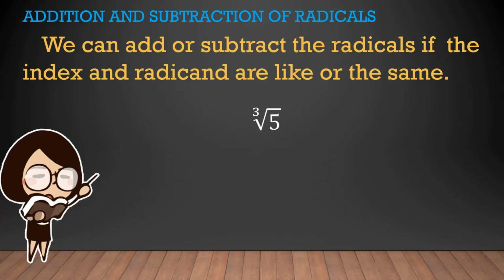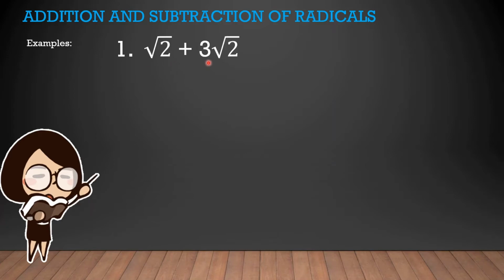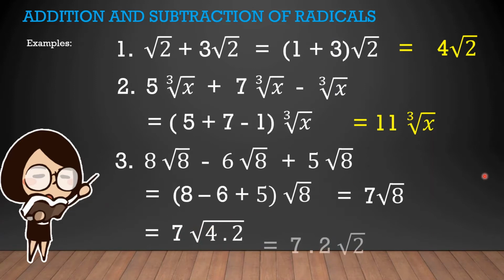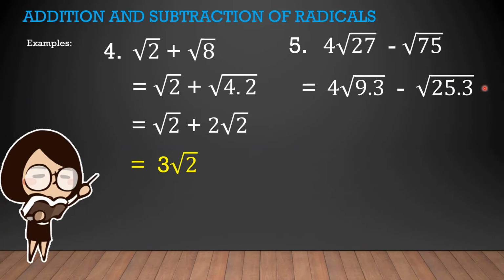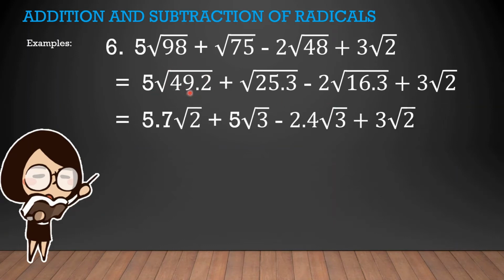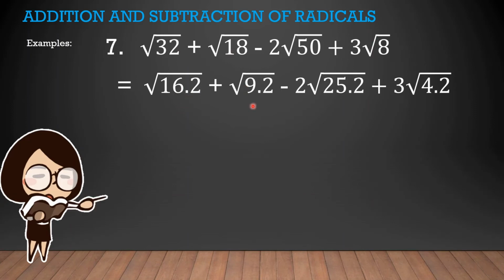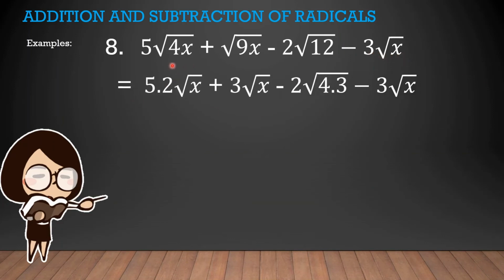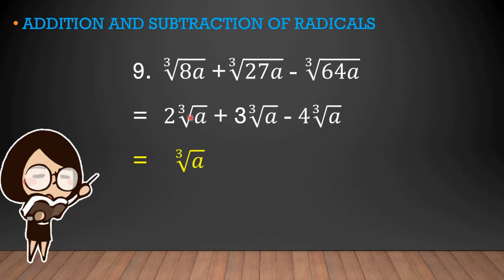ADDITION AND SUBTRACTION OF RADICALS